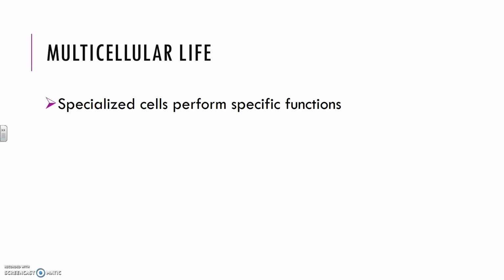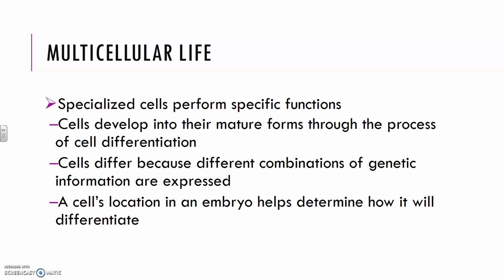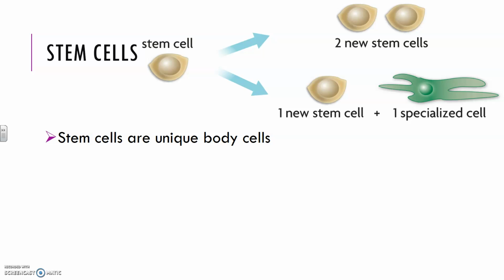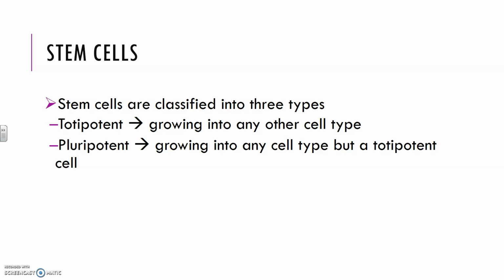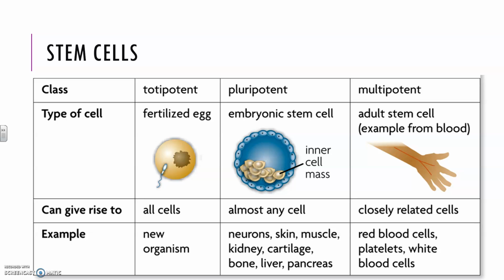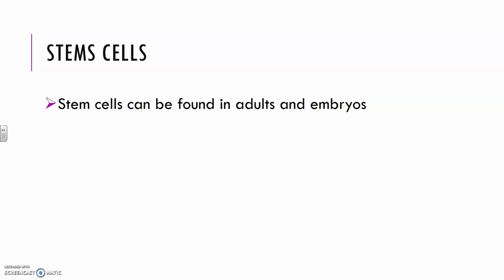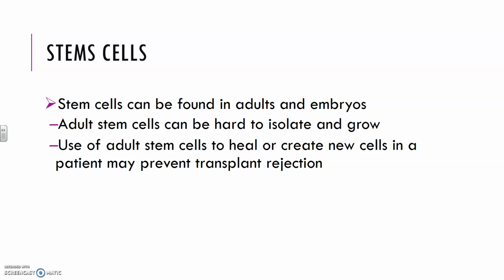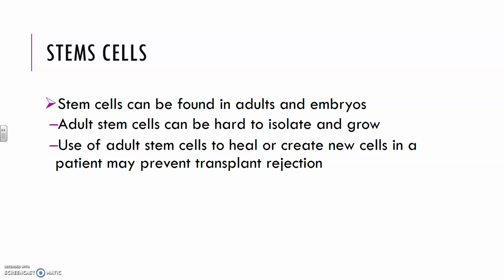Biology 6.5 Part 1